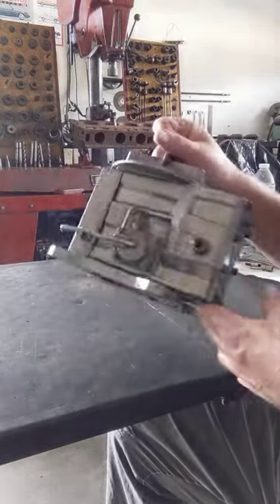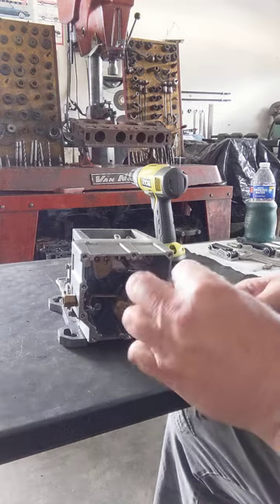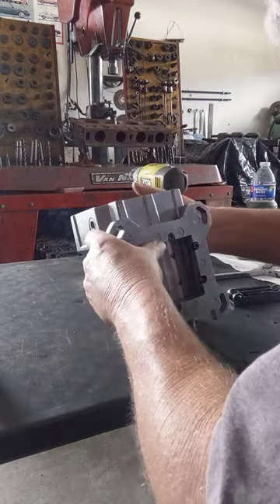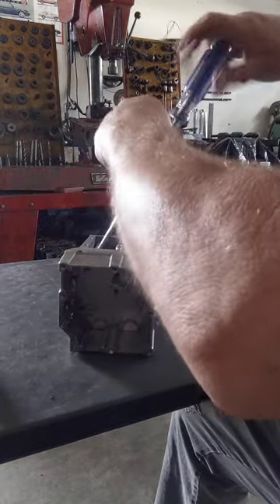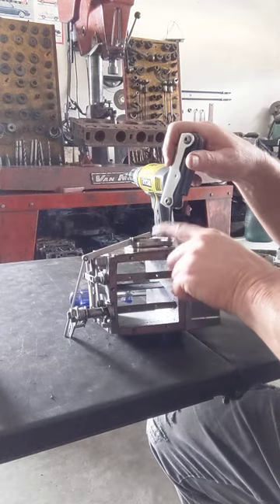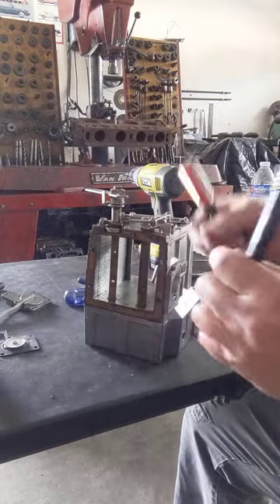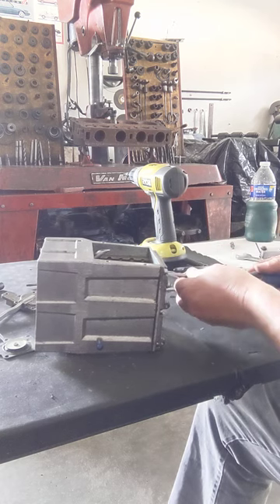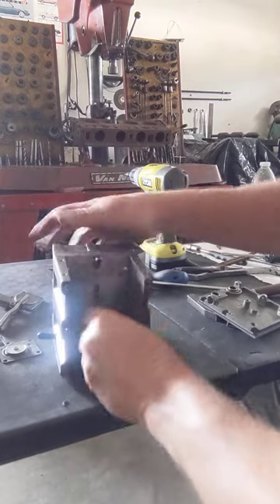Total Disassembly On The 6000 Predator Carburetor Variable Venture. (Needle Bearing Shafts)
Total disassembly on the 6000 predator carb, variable venture design, easy teardown less parts than conventional carbs 390/930 cfm, needle bearing shafts, (caught myself saying roller bearings) my bad.